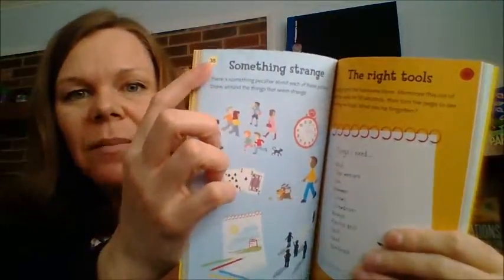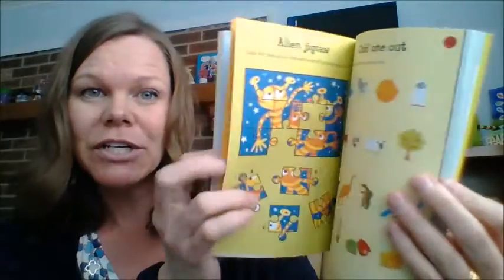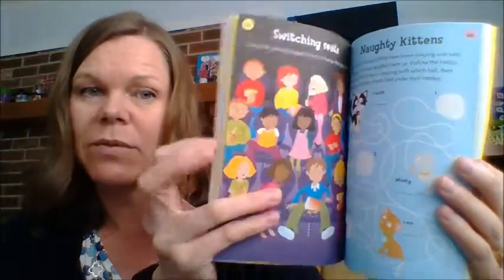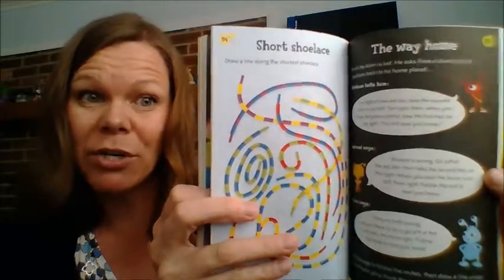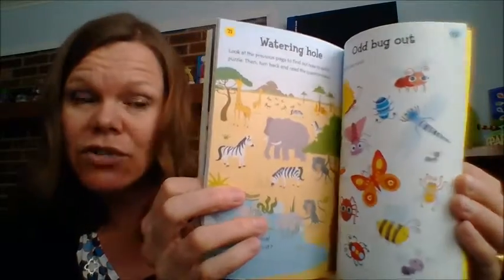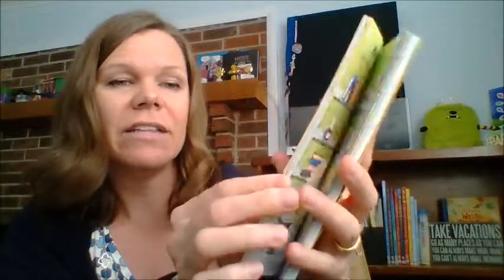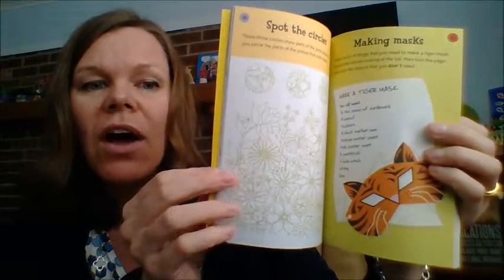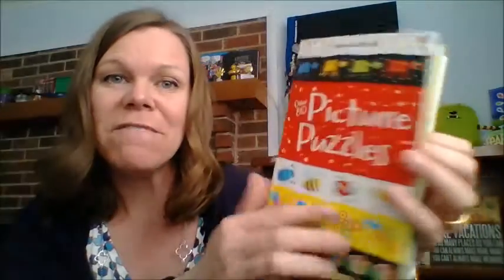Usborne - Over 80 Picture Puzzles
Do NOT leave home without this fun pocket activity book! Recommended for ages 6+, Over 80 Picture Puzzles is $5.99 and PERFECT for long car rides or waiting in restaurants. Get yours at UsborneBookBarn.com